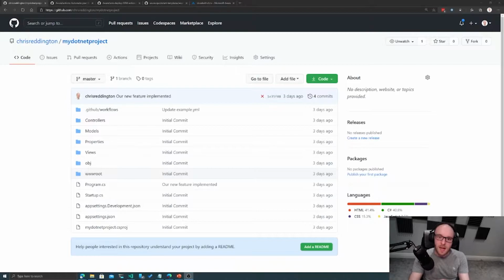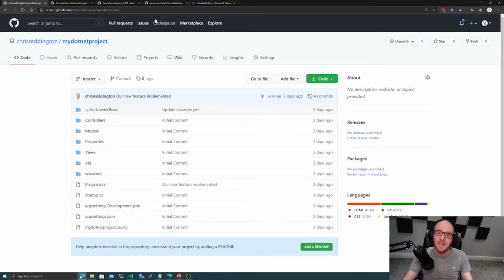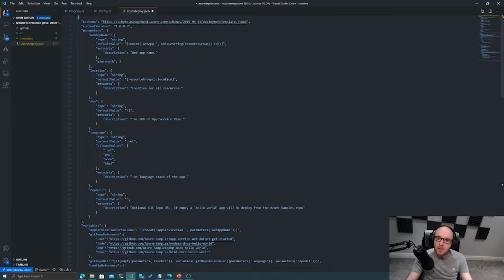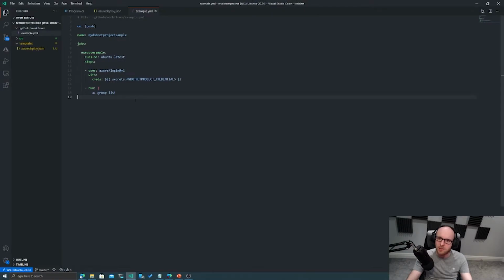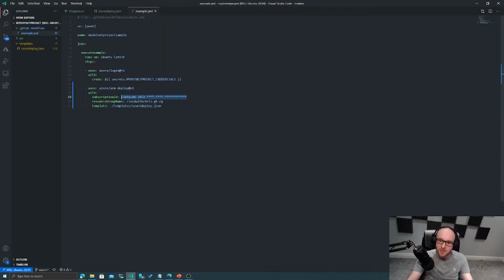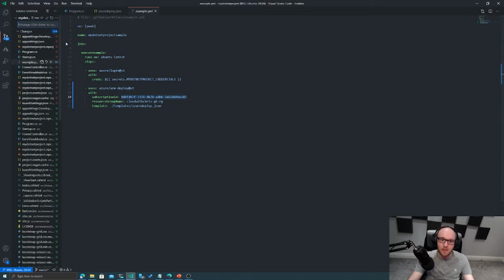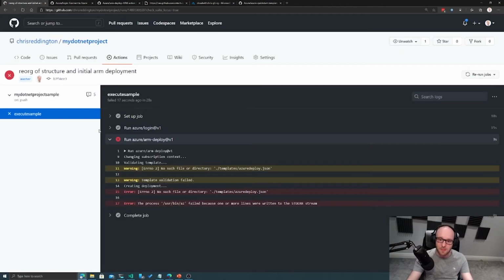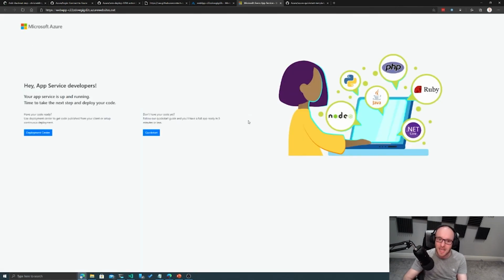GitHub Actions and Azure - Deploying ARM templates with GitHub Actions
Have an application that you want to deploy to Azure in an automated way? Well, before we deploy the application code, we need some Azure Infrastructure for it to run on. In this video, we have you covered on how to deploy that infrastructure!

00:00 - Synopsis
00:28 - Introduction
01:00 - Recap of Current State
01:30 - ARM Templates
02:55 - Creating ARM Templates
07:58 - Deploying ARM Templates with GitHub Actions
17:20 - Recap & Next Steps